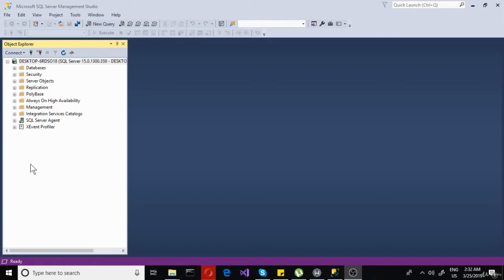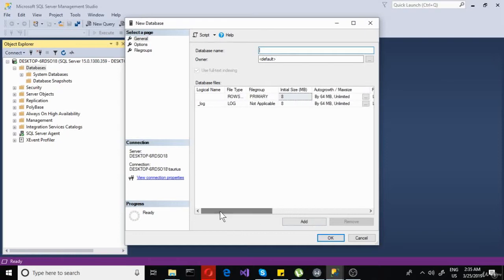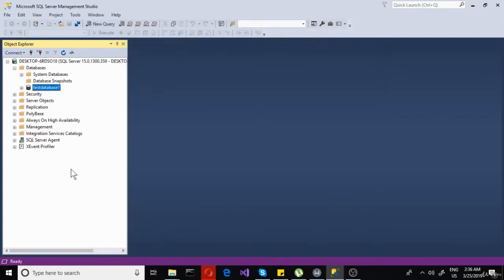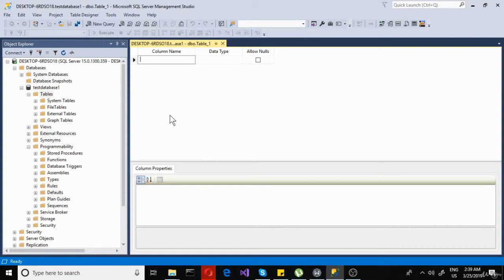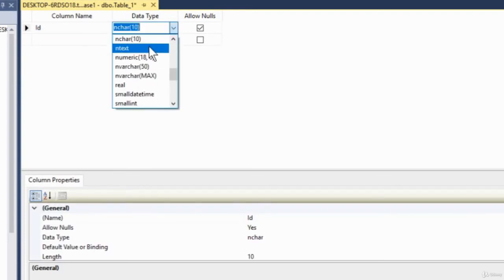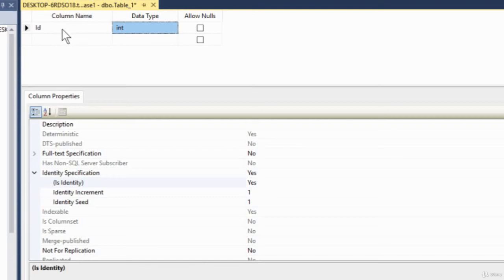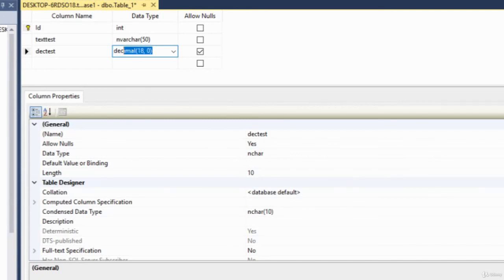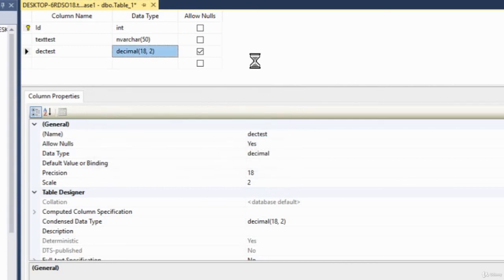4 Databases and tables